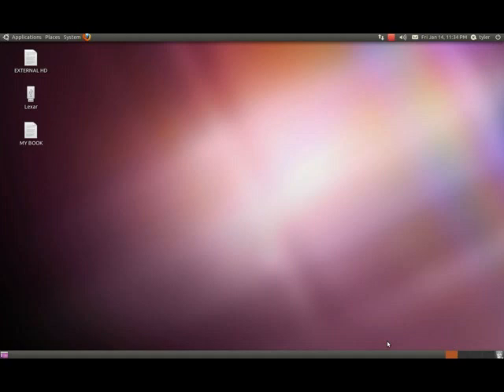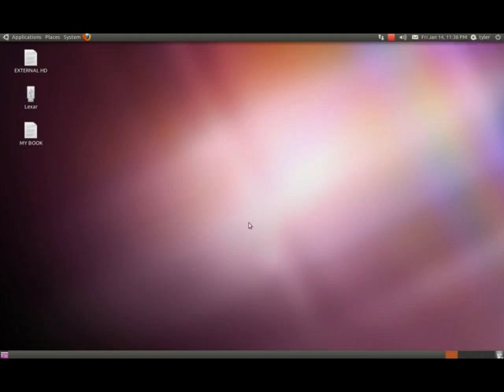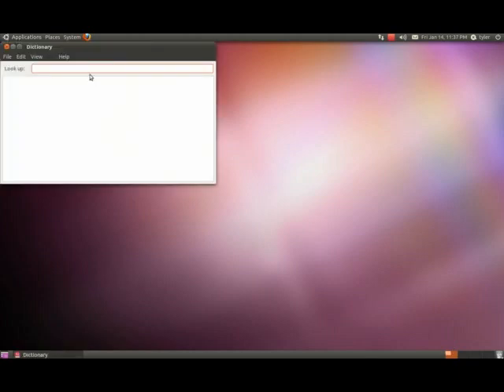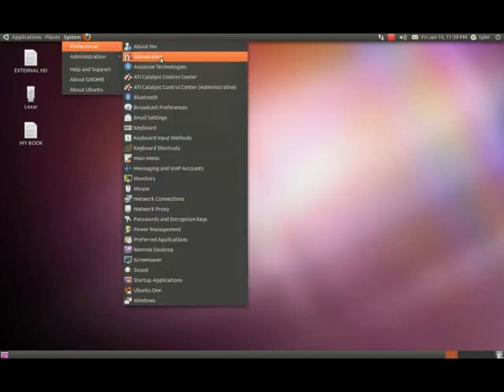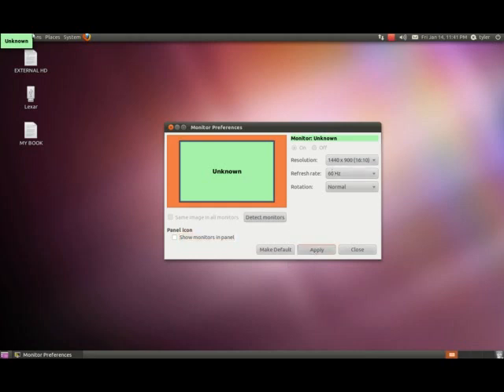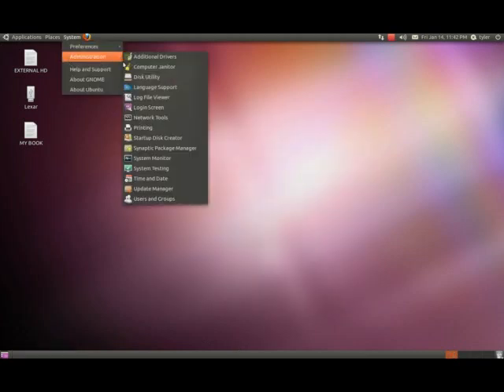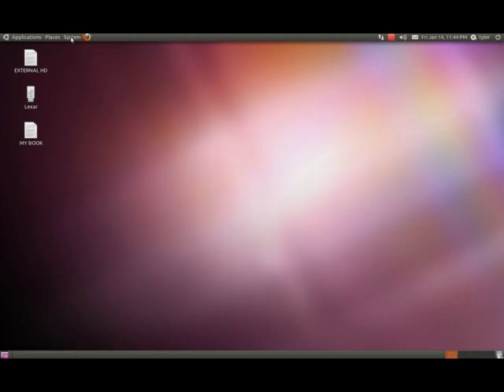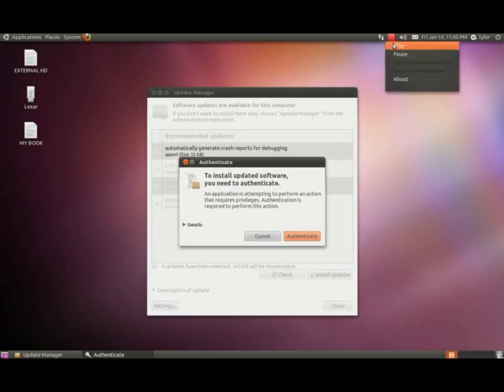WoT- Ubuntu Introduction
Today we show you the introduction of Ubuntu 10.10 along with that we review and compare to older version of the Ubuntu series.
Check out future videos for more advance videos on tweaking your ubuntu system.